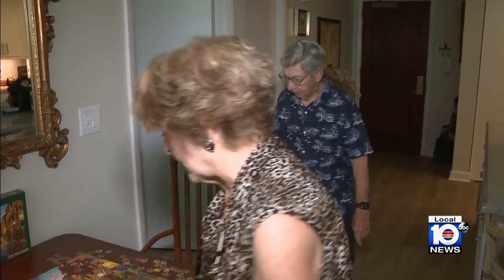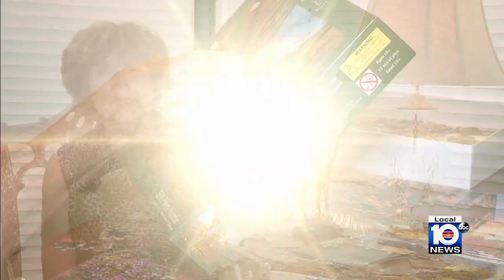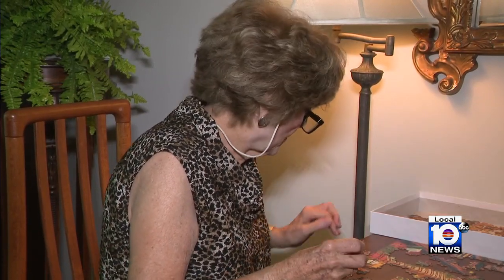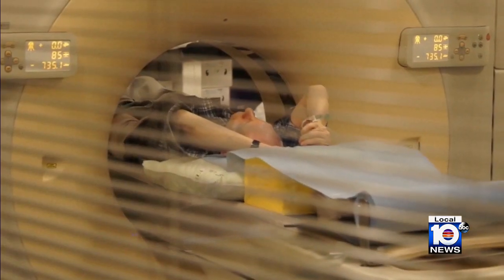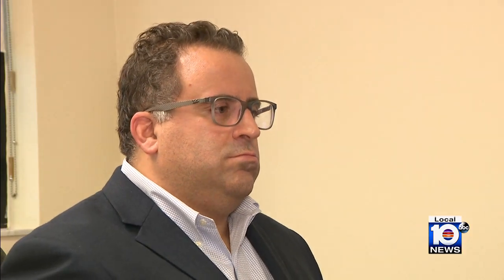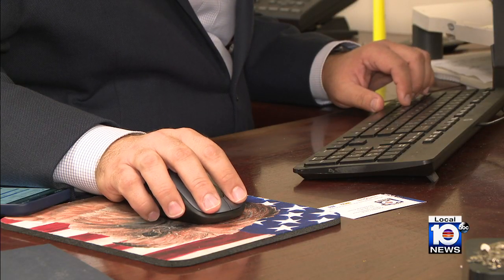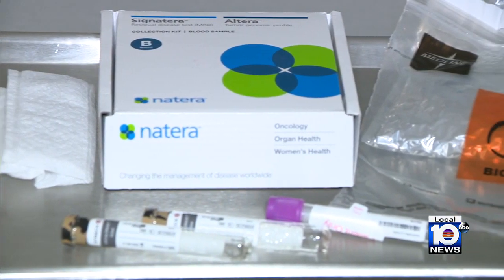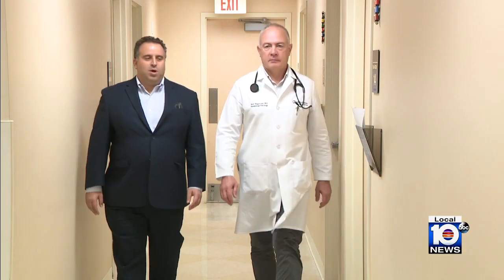Blood test detects recurrence of cancer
The American Cancer Society estimates nearly 2 million Americans will receive a cancer diagnosis this year, and many of them will see a recurrence of their cancer after treatment.